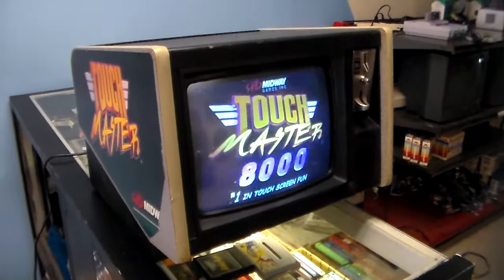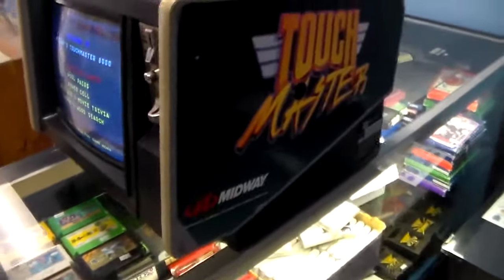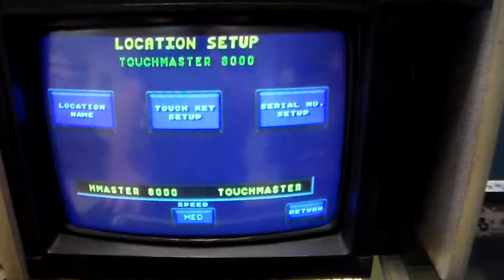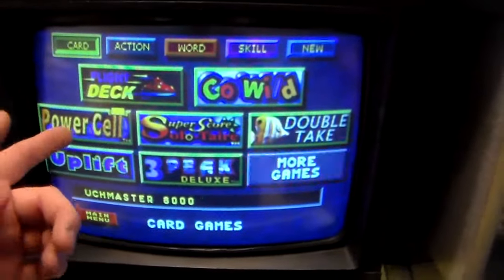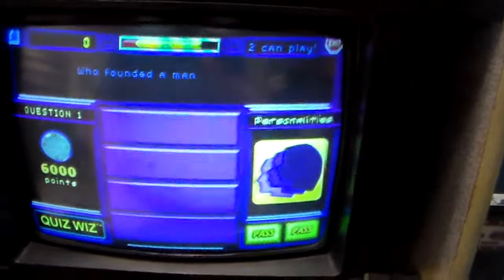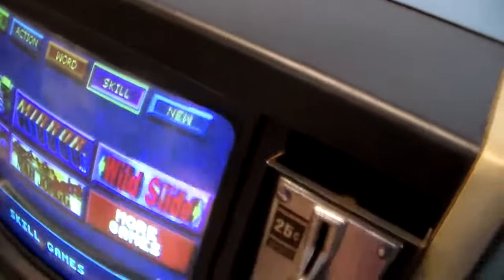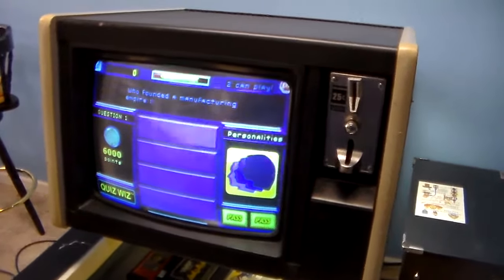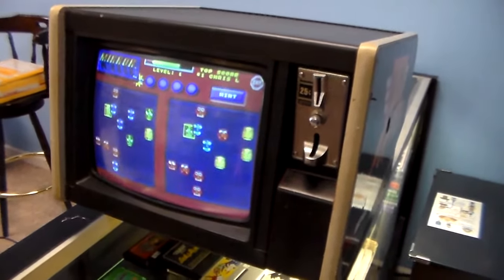Midway's Touch Master Arcade Countertop Cabinet! This Was Actually Later Released On The Nintendo DS